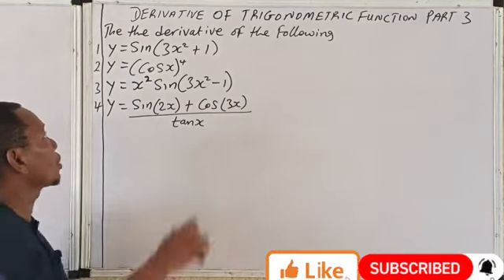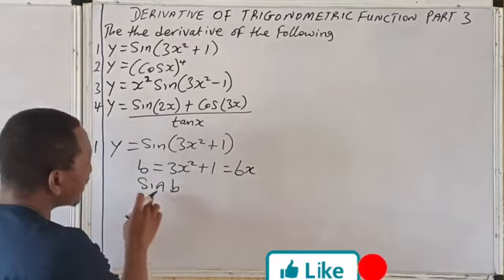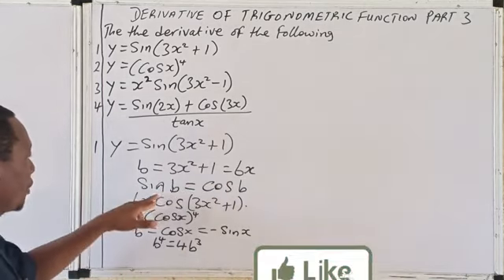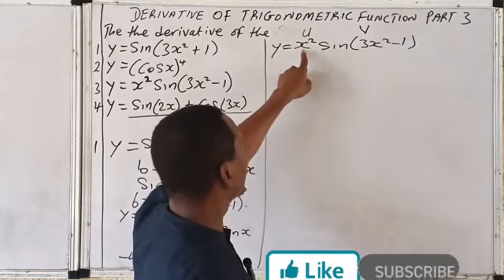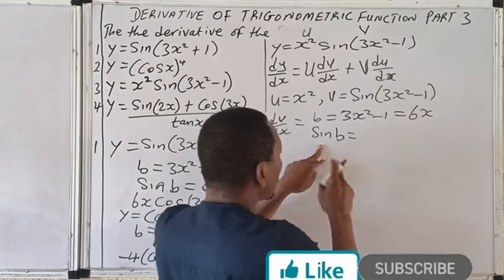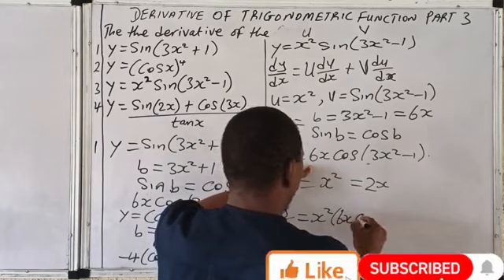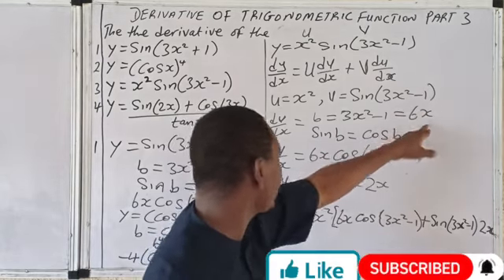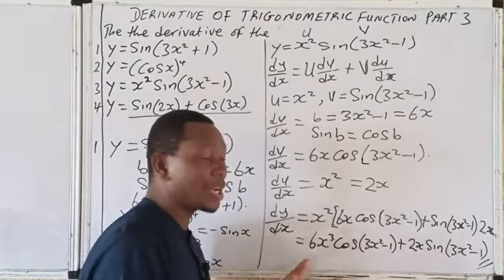Differentiation of Trigonometric Function PART 2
This video explain how to solve tricky questions on derivative ( Differentiation ) of Trigonometric Function in a simplified approach for beginners.